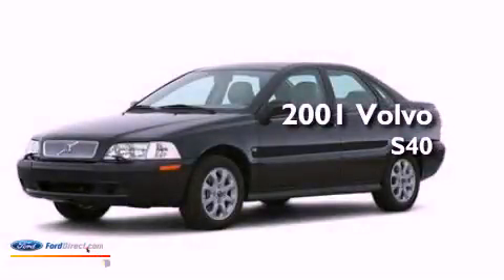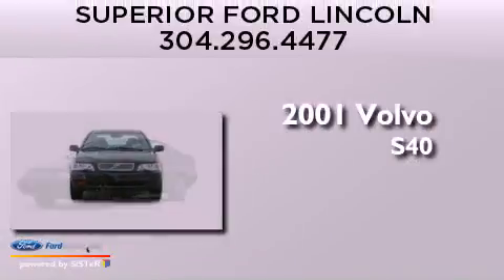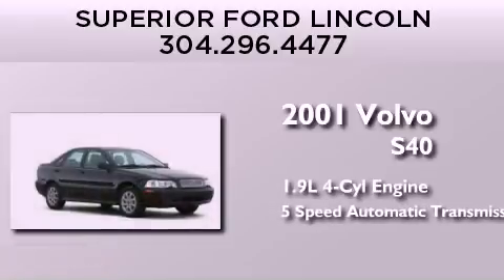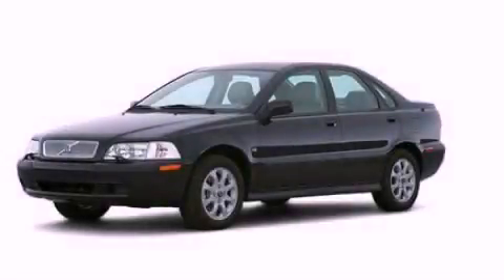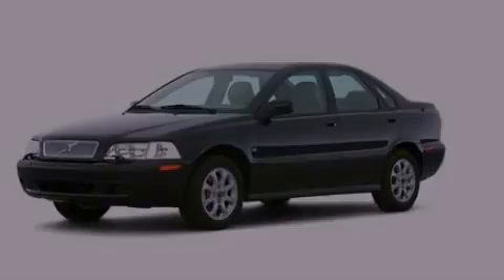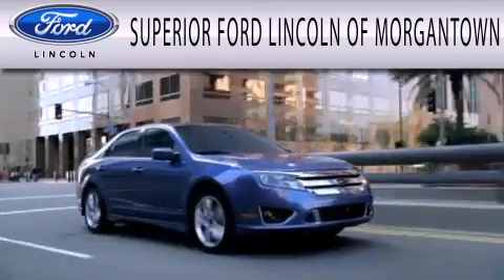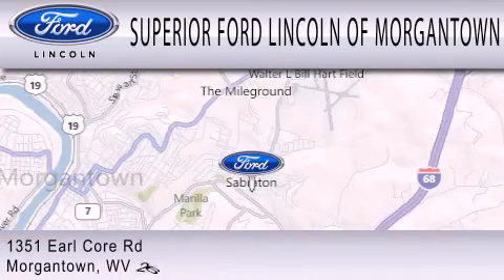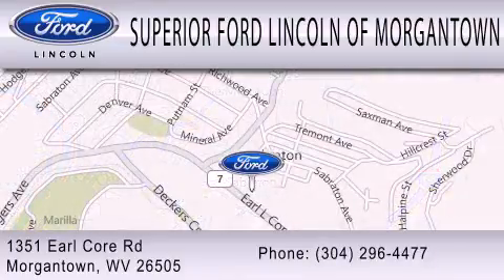2001 VOLVO S40 Morgantown WV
Year : 2001
 Make : VOLVO
 Model : S40
 Engine : 1.9L I4 16V MPFI DOHC TURBO
 Trans . : 5-SPEED AUTOMATIC
 Exterior : BLUE
 Miles : 59,027

 Stock : L12360A1A